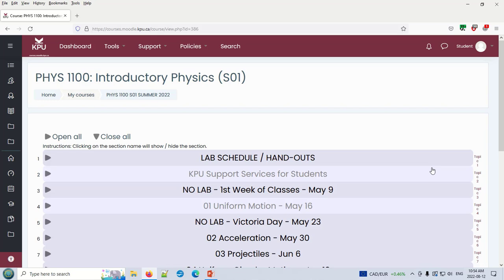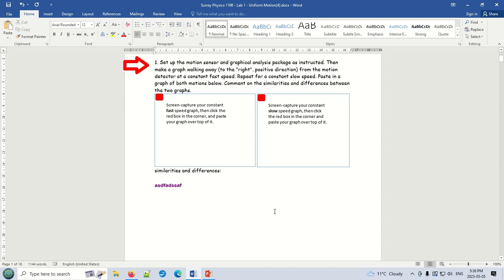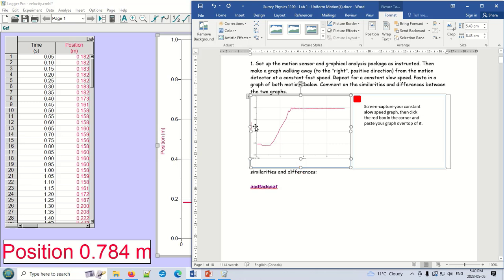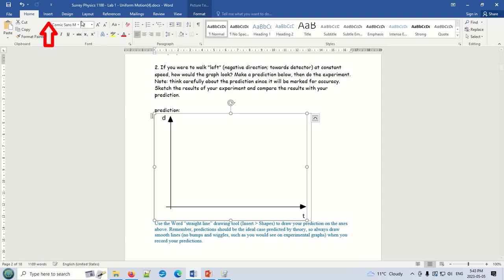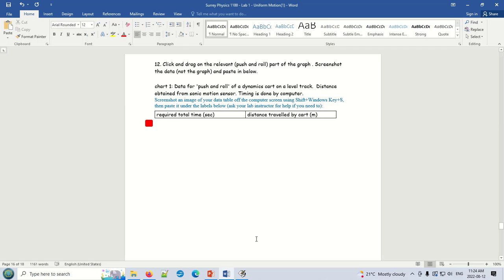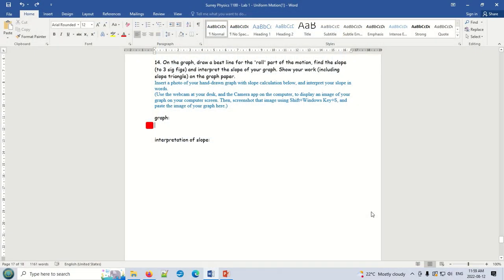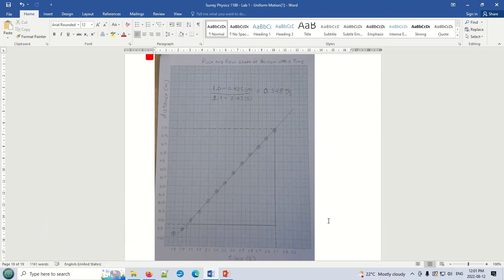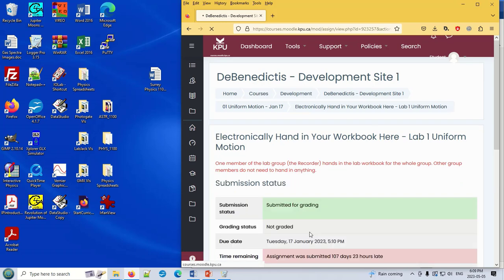How to Fill In Your Phys 1100 Paperless Lab Report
A short video explaining how to fill in the digital (paperless) lab reports in KPU's Phys 1100 labs.